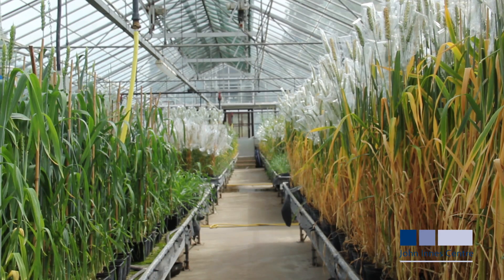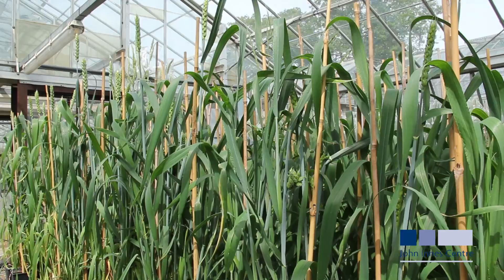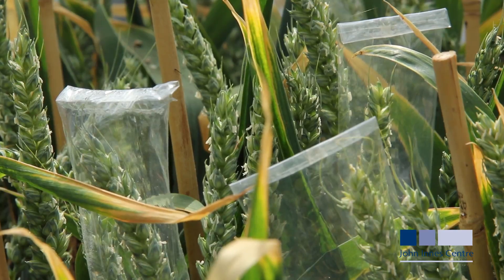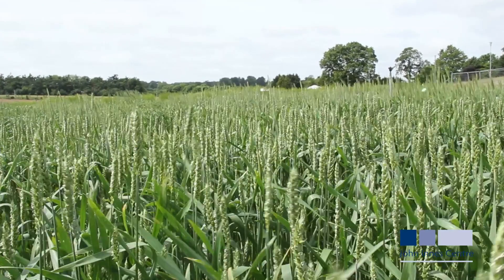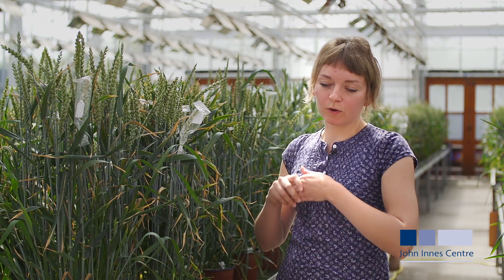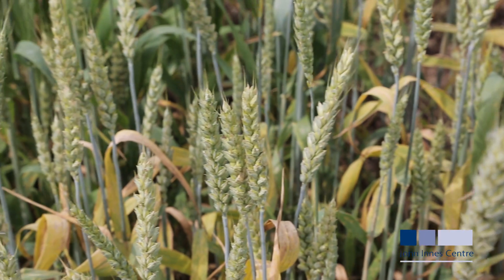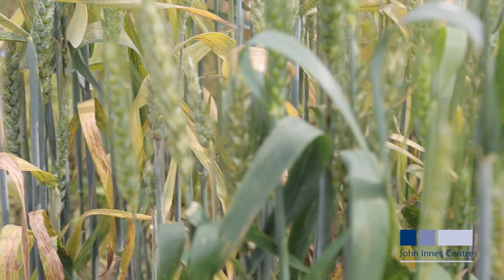How does the climate affect wheat food security?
Most laboratory studies on Wheat Rust disease resistance are performed at constant day temperatures under controlled conditions. Yet in the field, temperatures are constantly changing.

Working in collaboration with UEA and Weatherquest, John Innes Centre researchers showed that changing temperatures affect yellow rust resistance in wheat.

With more extreme weather events predicted, this research from the Reducing Crop Losses programme could help in the breeding of more climate-resilient wheat varieties in the future and help control the spread and damage of wheat rust across the globe.

Wheat Rust & Food Security by John Innes Centre.